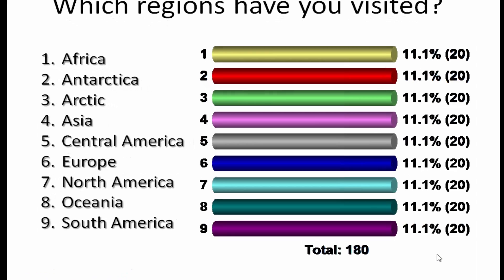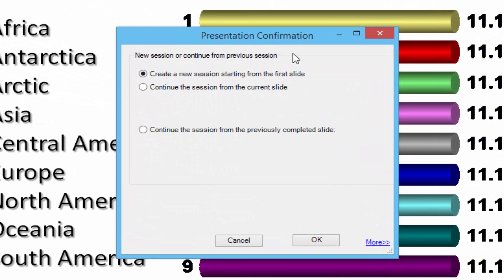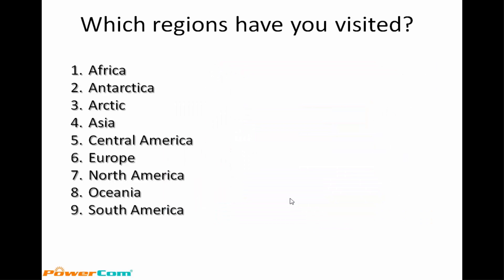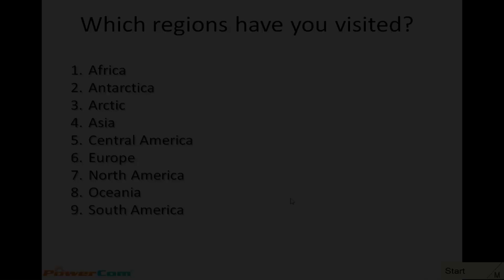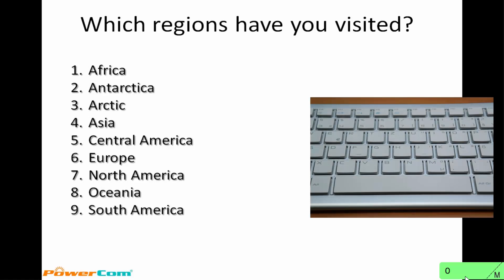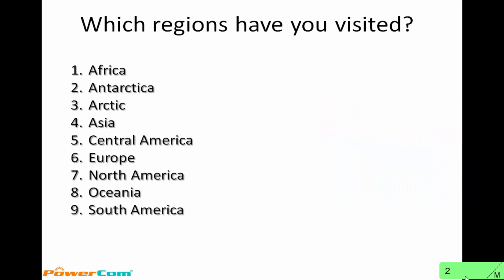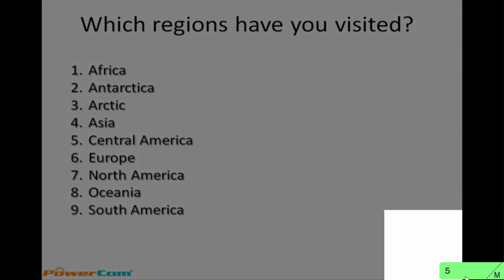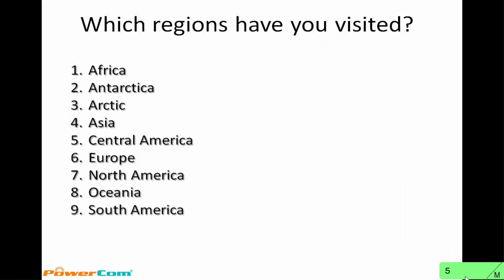How To Vote (Audience Response System Tutorial)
Through this video tutorial you can easily understand that how to vote using PowerCom Audience Response System which help's you to make your events, presentations, annual meetings and conferences successful.